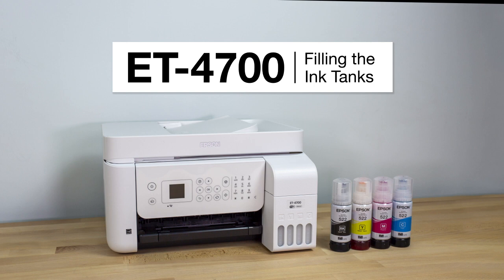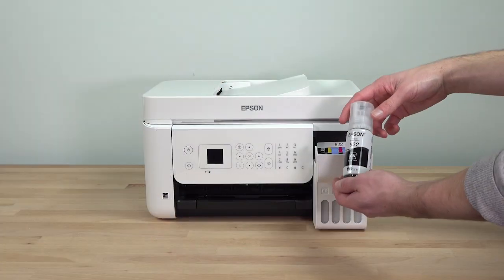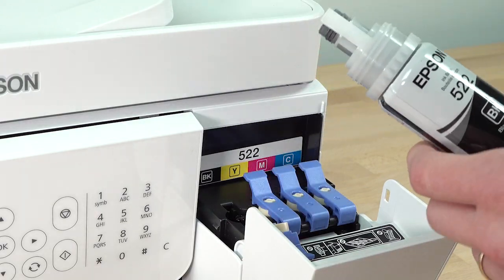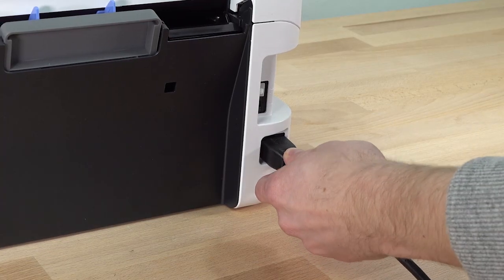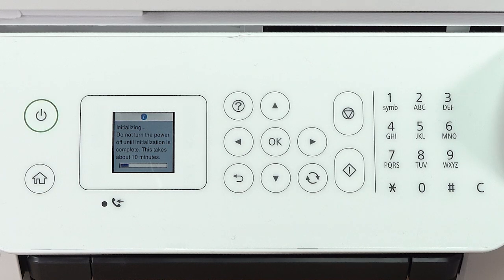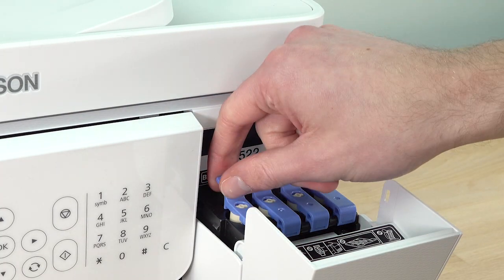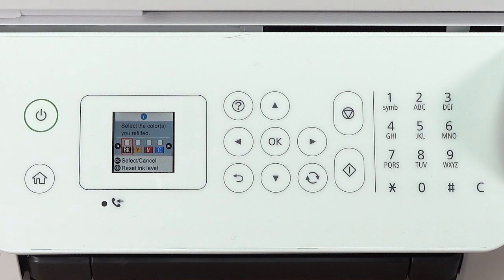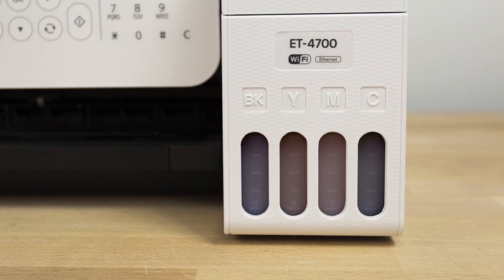Epson EcoTank ET-4700 | Filling the Ink Tanks